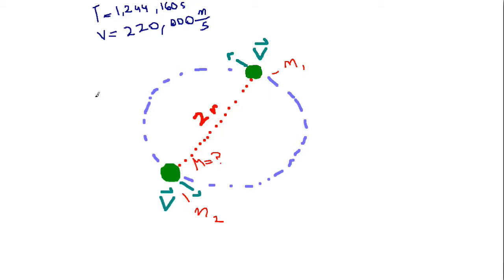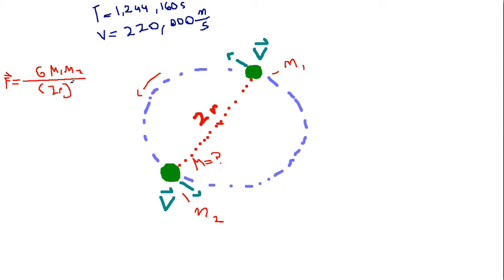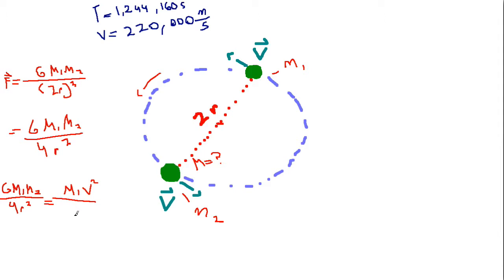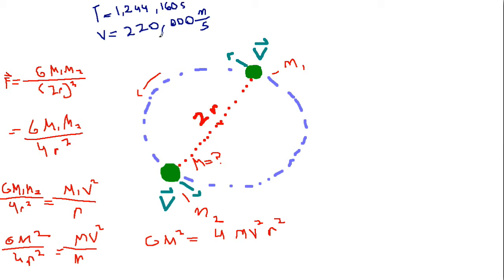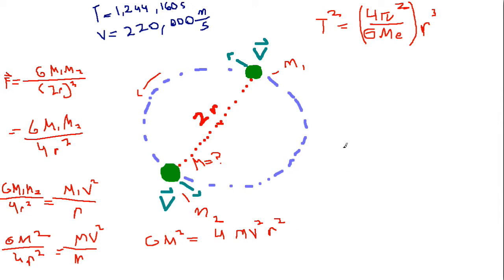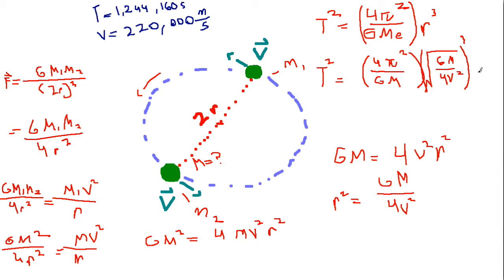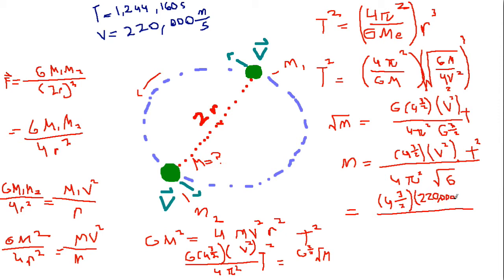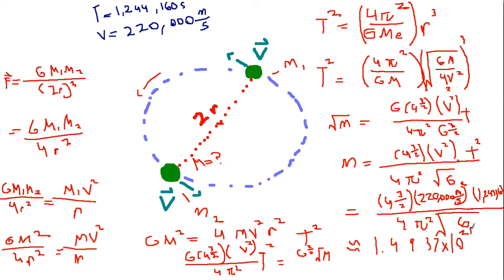Chapter13 Problem13 - Physics C